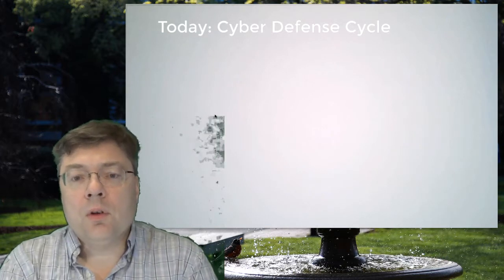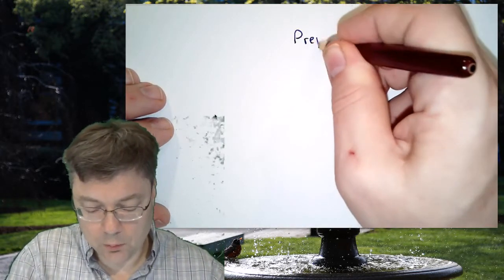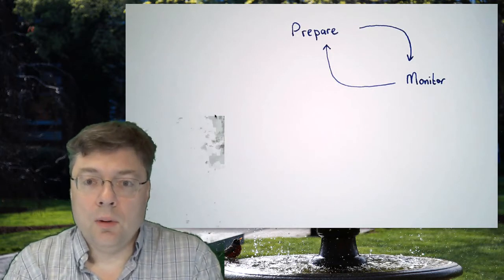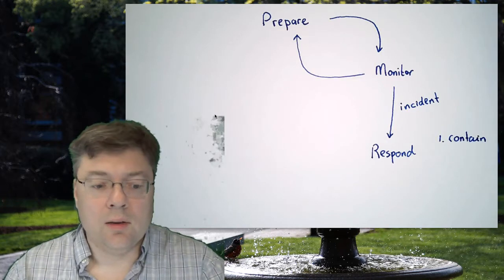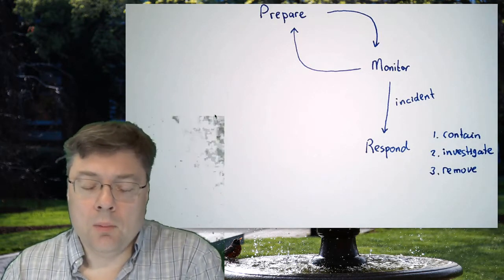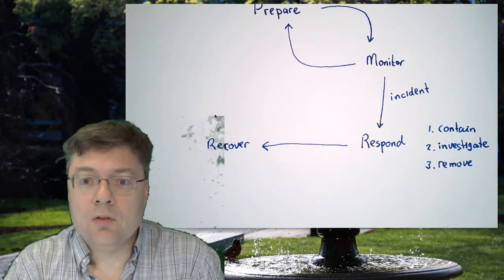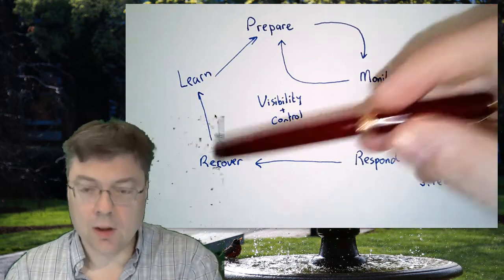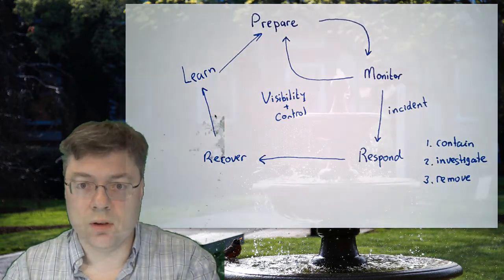Introduction to Cybersecurity - Defense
In this video, we explore the Cyber Defense cycle. We discuss preparation, monitoring, response, recovery and learning. Central to the cycle are the concepts of visibility and control.